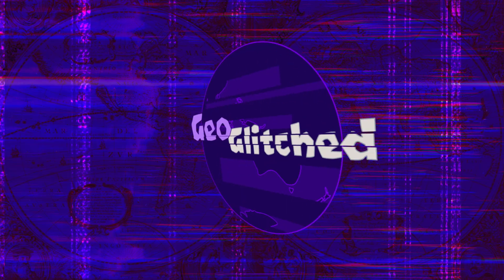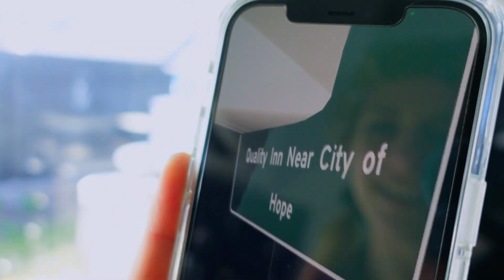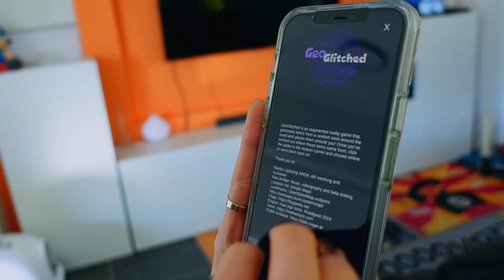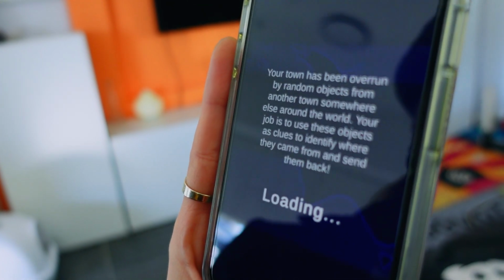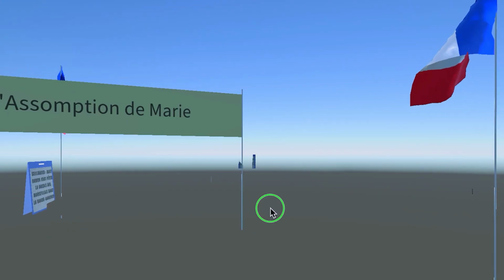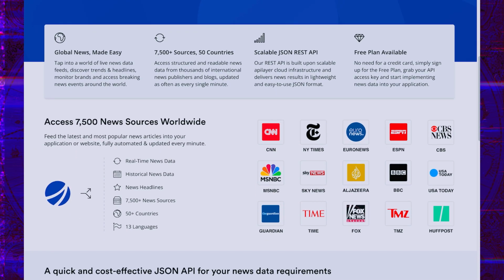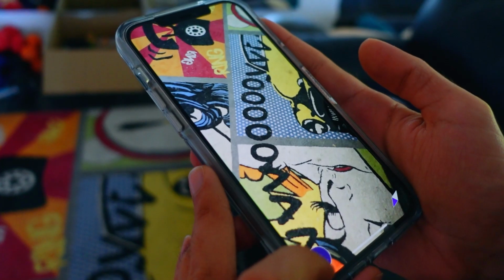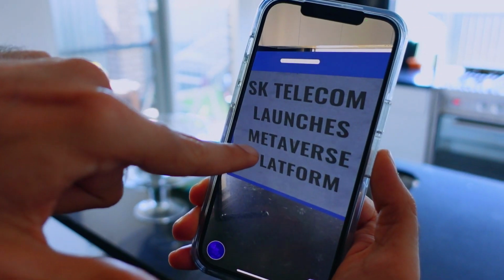GeoGlitched - Niantic's Summer of AR Challenge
In GeoGlitched, elements from another town somewhere around the world are starting to appear around you — you need to work out which town they come from so you can send them back!

This video was created as a part of my entry into the Summer of AR Challenge run by Niantic. Thank you to the team at Niantic for running this competition and giving me the inspiration to start this project!

It is inspired by games such as Where in the World is Carmen Sandiego and GeoGuessr. Each round brings in its own randomly selected town and its own randomly selected landmarks and elements from that town. With about 41 thousand locations and potentially hundreds of elements that could appear from each location, there's plenty to explore each round!

The game is powered by the Niantic Lightship ARDK, using its meshing functionality to procedurally generate items onto the surrounding environment. The meshing allows for the items to be attached to certain spots in the real world as the player wanders around, so if they want to revisit a clue... it's right where they last saw it! The meshing also provides occlusion so that smaller items on the ground, such as money bills, can be slightly hidden by real world objects to make finding some items more of a scavenger hunt.

I use a number of open API data sets to generate potential cities and features around the world:

SimpleMaps - I pull in about 41 thousand locations from their Creative Commons list of places.
OpenStreetMap Overpass API - I pull in landmarks like common tourist spots, shops, hospitals, cafes, restaurants, schools and so on. At the moment I pull these in as different signs with symbols on them. It can find hundreds, if not thousands of landmarks for each location.
Flags - I've put in flags for 250 countries which I imported and adjusted from Flagpedia.
Event banners - I pull in a list of public holidays for each country using the Nager.Date Holiday API.
News - I insert recent news headlines from each location's news using Mediastack's API onto newsagent style signs.
Bills - Currency and copyright is a bit messy so for now I've included sample bills from any country where it is legal to use representations of their currency.

This is all just the start, there's much more I'd love to do:
- Add multiplayer via ARDK
- Using ARDK's Semantic Segmentation functionality to add a virtual sun to the sky to help people guess whether the town is in the northern/southern hemisphere
- Add lots more types of elements - like sporting items, native animals, brands (if I can one day get permissions), more localised looking signage (e.g. signs from Tokyo to have the same style as they do in Tokyo) and more
Add high scores, sharing functionality (e.g. share photos of things you see in game, or maybe even allowing people to create their own challenges)
Potentially making a historical version — where you're not only choosing location, but time period as well

Thank you again to the team at Niantic for running this competition and giving me the inspiration to start this project! While it started as a curious idea, I'm incredibly excited to keep building this in the months to come and get it out there (once ARDK is officially released, of course).